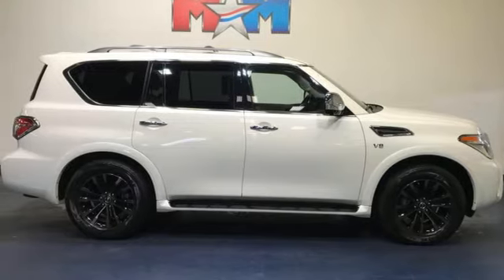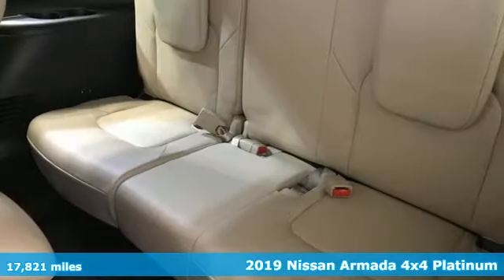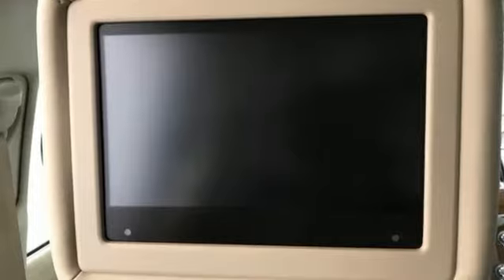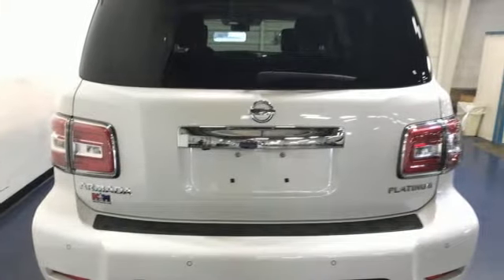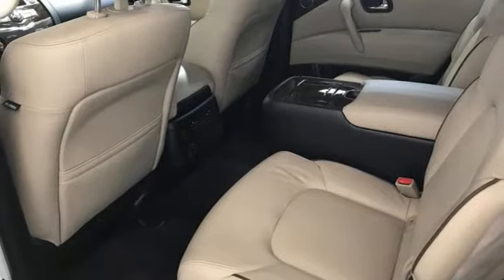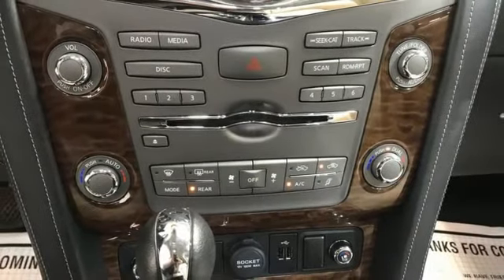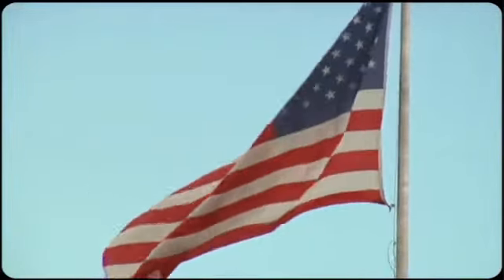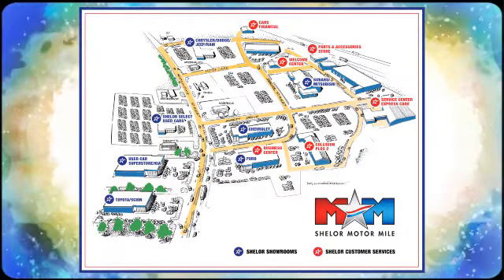Used 2019 Nissan Armada Christiansburg VA Blacksburg, VA DC200846A - SOLD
Year: 2019
Make: Nissan
Model: Armada
Trim: Sport Utility
Engine: 5.6L 8 Cylinder Engine
Transmission: 7-Speed A/T
Color: Pearl White Tricoat
Interior: Almond
Mileage: 17821
Stock #: DC200846A
VIN: JN8AY2NE0K9757304
PRICED TO MOVE $500 below J.D. Power Retail! Very Nice, GREAT MILES 17,821!